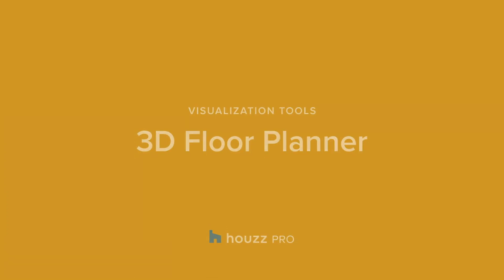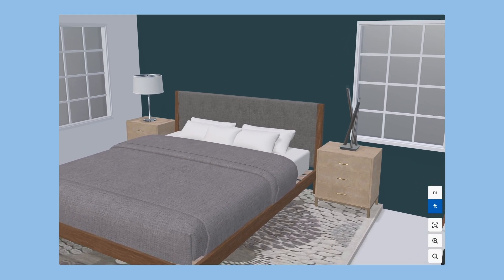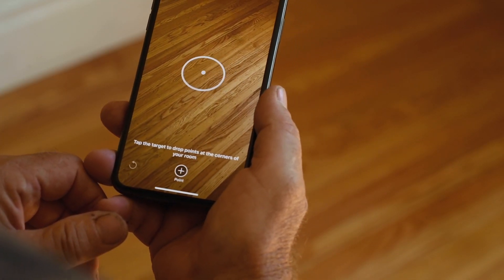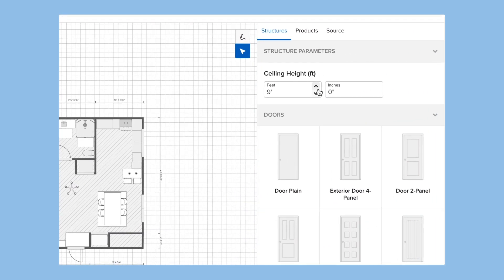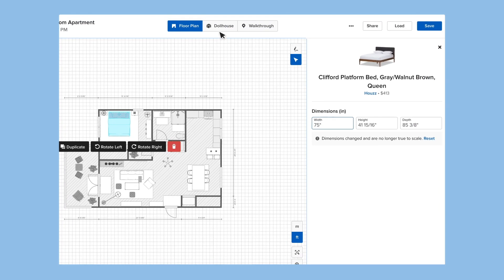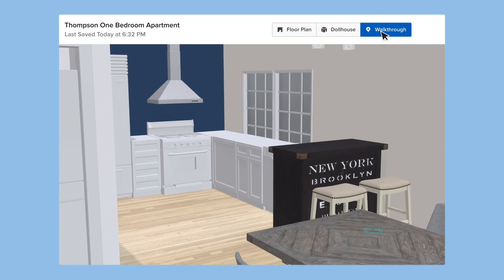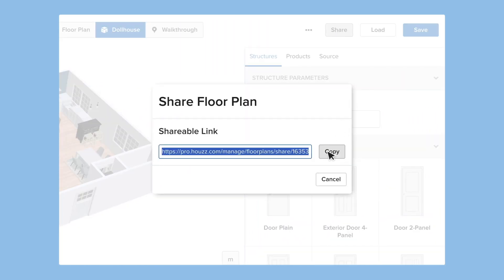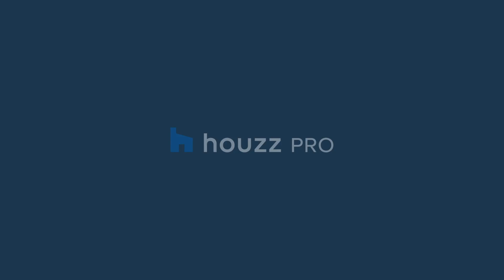Houzz Pro: 3D Floor Planner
Houzz Pro offers an easy-to-use floor planning tool that helps clients visualise and get excited about your plans for their project.

Easily create true to scale 2D and 3D floor plans for your clients' home or property, and share them with clients so they can do a 3D walkthrough and check out the space in dollhouse view.

You can also quickly measure any room with our AR feature on the Houzz Pro app to create the base of your floor plan in seconds - just move your device from side to side to create the base of your floor plan.

It's easy to capture accurate dimensions and create 3D visuals for clients with our 3D floor planning tool in Houzz Pro.